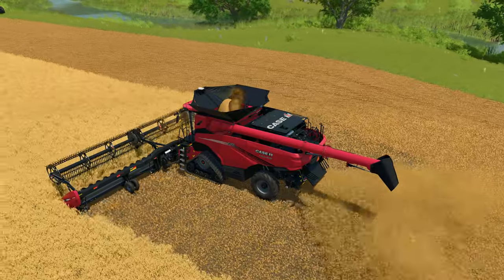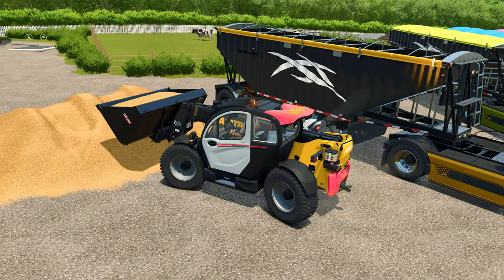HARVESTING WHEAT WITH CASE HARVESTER AND TRANSPORTING WITH VOLVO TRUCKS - Farming Simulator 25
Welcome to the Crocozilla channel and welcome back.
In this exciting segment, I’ll showcase a short gameplay from the new Farming Simulator 25.
To start, I’ll prepare a fleet of Volvo trucks for transporting the harvest.
Using telehandlers, I’ll efficiently load the crops brought in by a Case tractor, which is equipped with five trailers, into these trucks.
This demonstration highlights the seamless coordination between different machinery, ensuring efficient and smooth transport of the harvest.
Get ready to see the latest features and capabilities of the new game in action!
It's a day of skill, power, and the bounties of nature on display.
I hope you find this fantastic video enjoyable.

Take on the role of a modern farmer! Agriculture, animal husbandry, and forestry offer a huge variety of farming activities while you face the challenges of the four seasons, especially when winter sets in. Creatively build your own farm and extend your farming operations with production chains - forming an agricultural empire! Even run your farm together with friends and enjoy cross-platform multiplayer together.